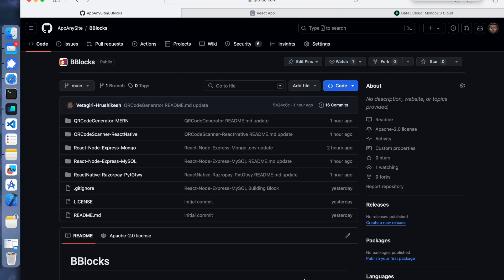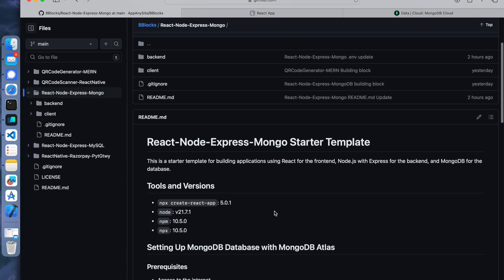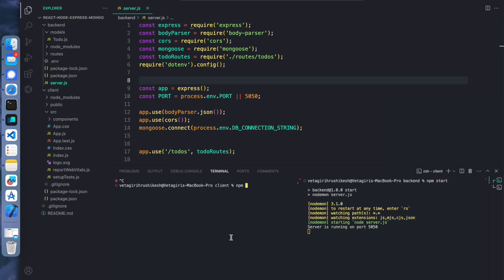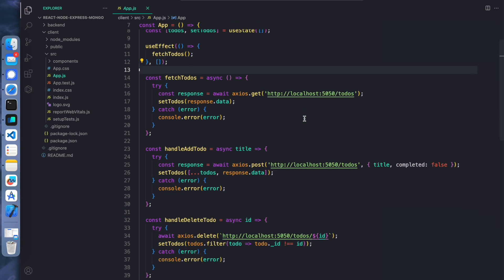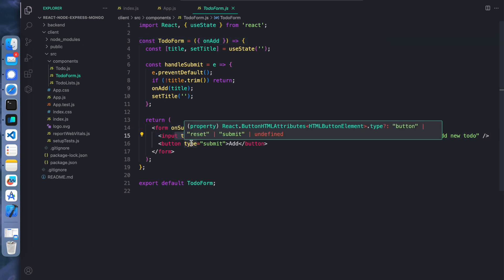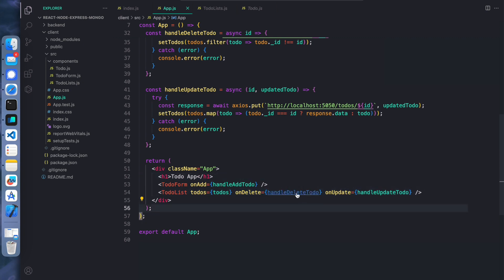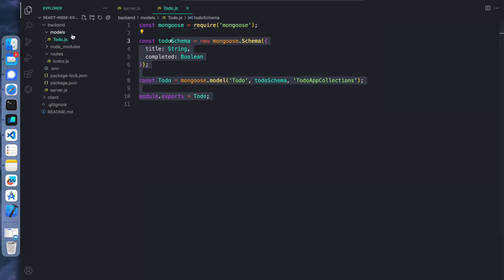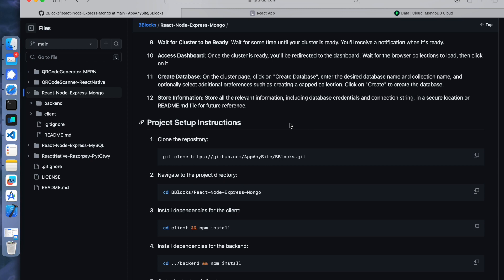MERN Stack - Basic Communication & Connection Establishment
Welcome to our Full Stack and Hybrid App Development tutorial series! In this video, we dive into the fundamentals of building applications with the MERN stack - MongoDB, Express.js, React, and Node.js.

In this beginner-friendly tutorial, we'll focus on establishing basic communication and connection between the different components of the MERN stack. We'll walk you through setting up your development environment, creating a MongoDB database, configuring Express.js for server-side logic, building a React front end, and using Node.js to tie everything together.

Whether you're a seasoned developer looking to expand your skill set or a newcomer eager to learn, this tutorial will provide you with a solid foundation for building full-stack web applications with the MERN stack.

Let's dive in and start building together. Happy coding! 🚀